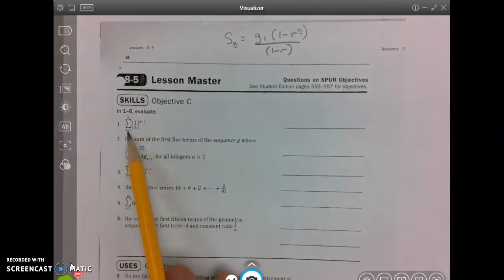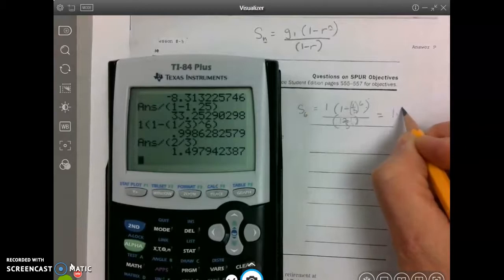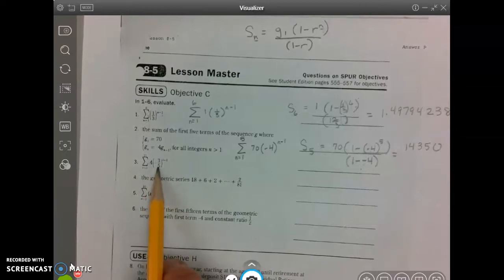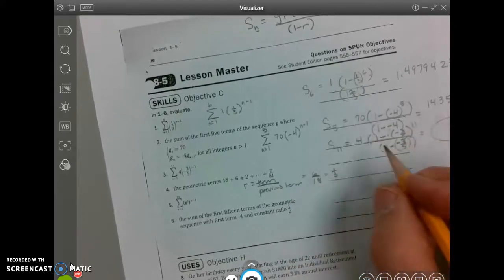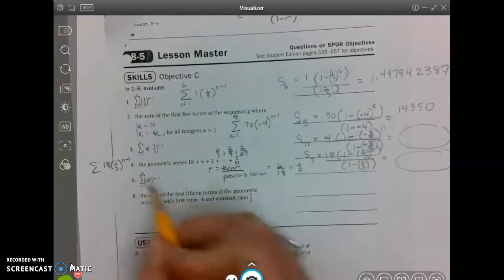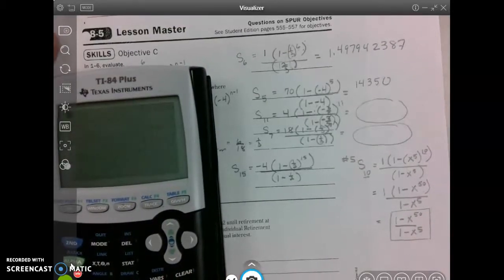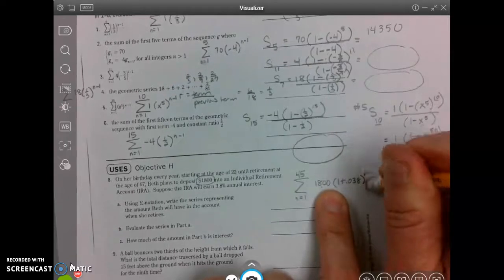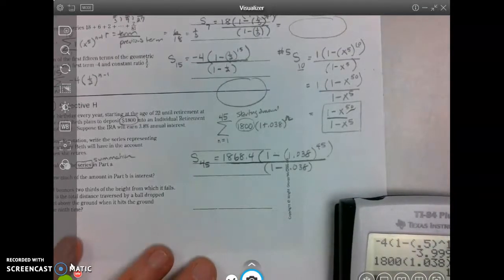Lesson Master 8.5 #1- most of #8